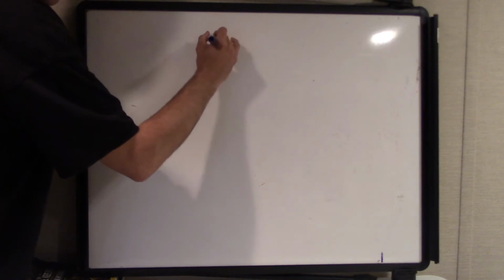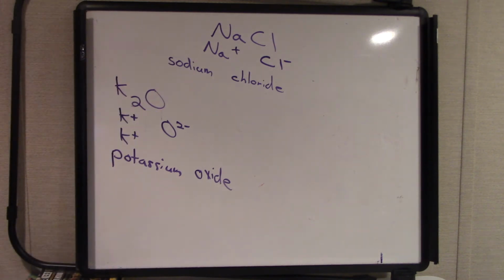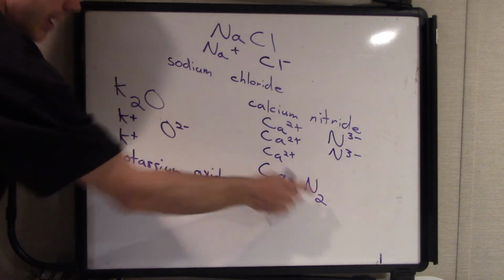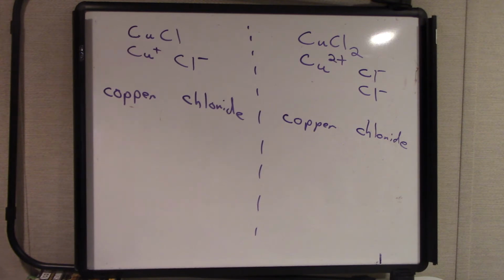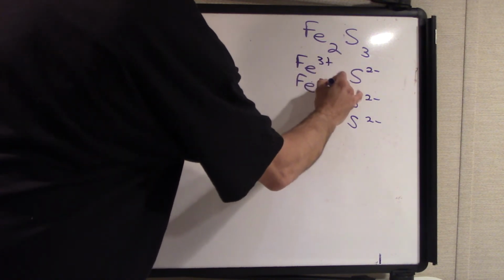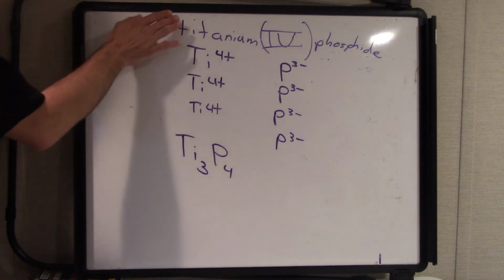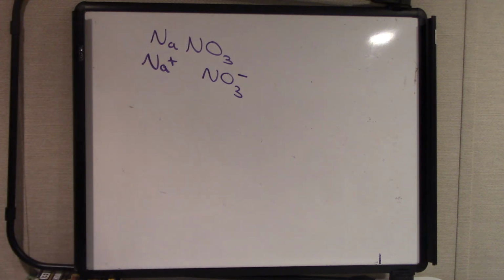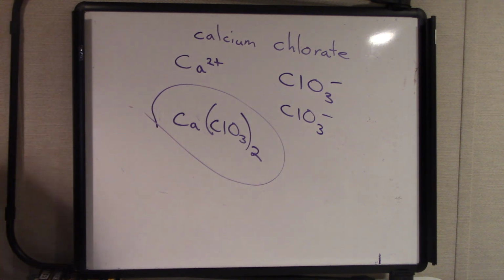nomenclature examples part 1